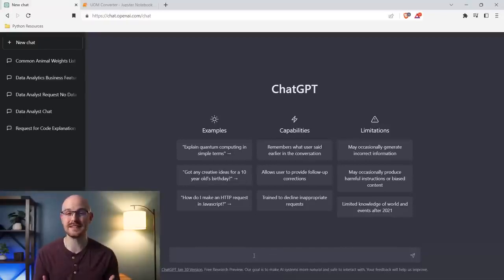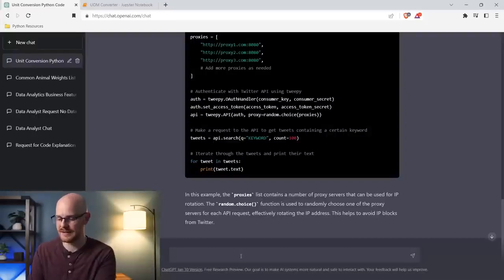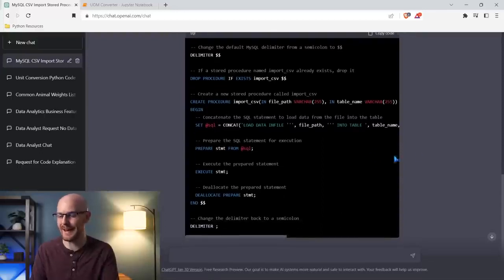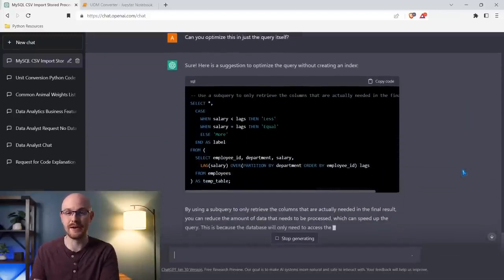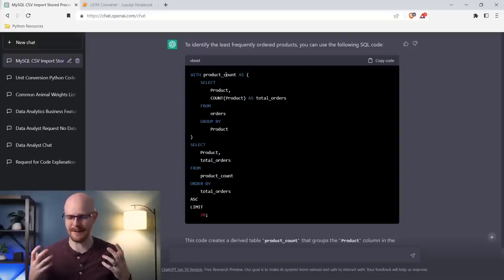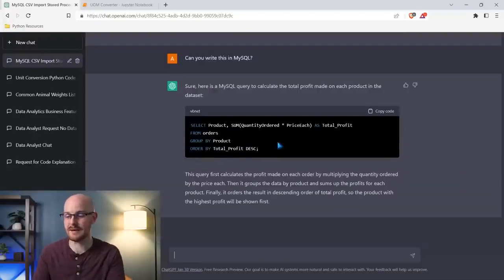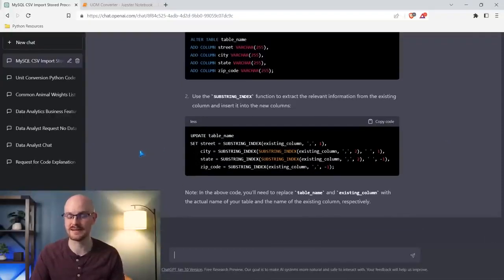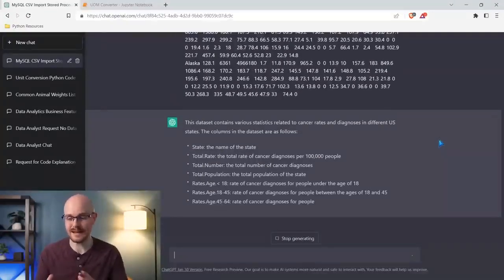ChatGPT for Data Analysts | Best Use Cases | Analyzing a Dataset | All In One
Welcome to our YouTube video, where we dive into the incredible capabilities of ChatGPT for data analysts and explore its best use cases in dataset analysis. In this informative video, we unveil the power of ChatGPT, an advanced AI technology, to assist data analysts and provide valuable insights.

Join us on this exciting journey through the world of data analysis with ChatGPT. We showcase how this powerful language model handles complex queries, extracts meaningful information, and enables data-driven decision-making. Whether you're a seasoned data analyst or a beginner, this video offers valuable insights and practical examples to enhance your analytical skills.

Throughout the video, we demonstrate real-world scenarios where ChatGPT proves to be a valuable companion for data analysts. From exploring large datasets to conducting trend analysis, data visualization, and predictive modeling, ChatGPT simplifies the process, saving you time and effort. Witness how it understands natural language queries, generates detailed responses, and provides recommendations to optimize your analytical workflow.

Additionally, we discuss best practices for leveraging ChatGPT's capabilities effectively. From optimizing your queries to refining your data analysis process, we guide you through techniques that maximize productivity and extract valuable insights from any dataset.

Whether you're interested in finance, marketing, healthcare, or any other field that relies on data analysis, this video is for you. Join us as we uncover the power of ChatGPT for data analysts, revealing the endless possibilities it offers to streamline your analytical workflow and make better-informed decisions.